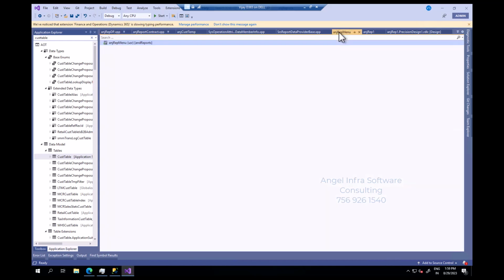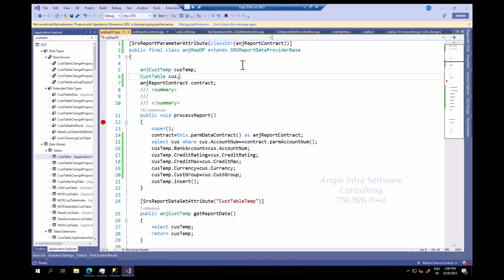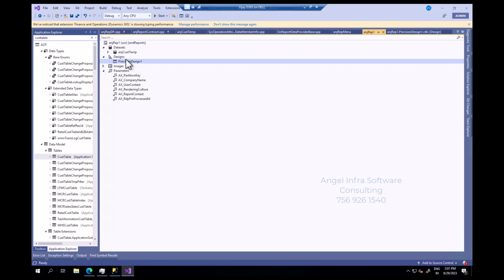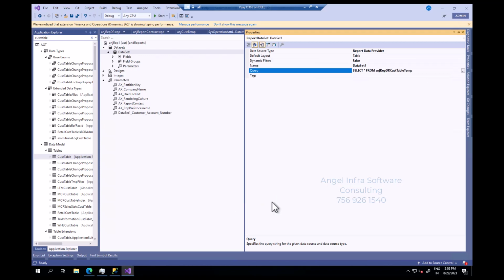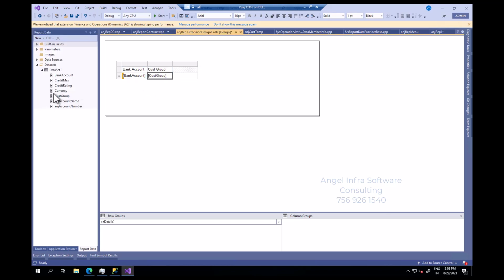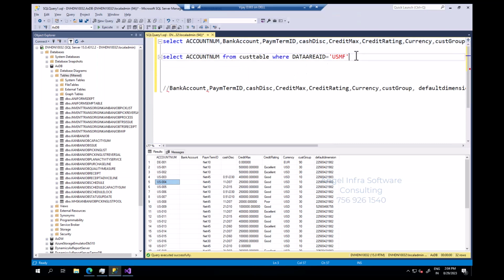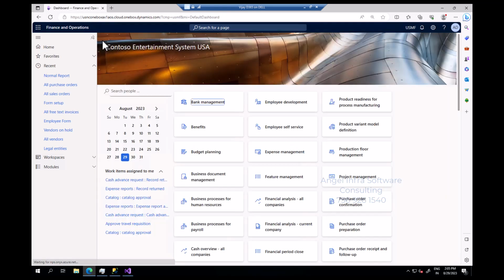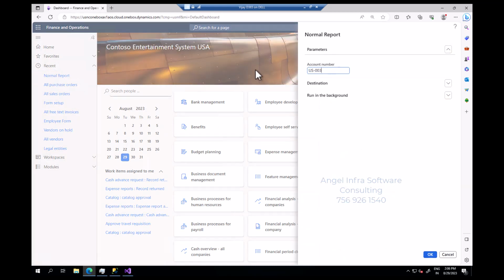D365 F&O | Issue with parameterized report | For trainings